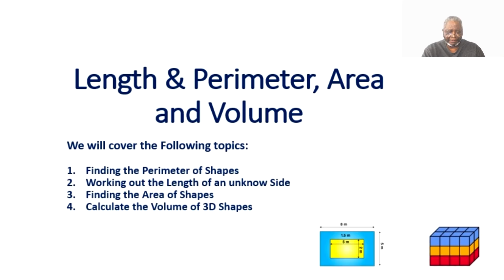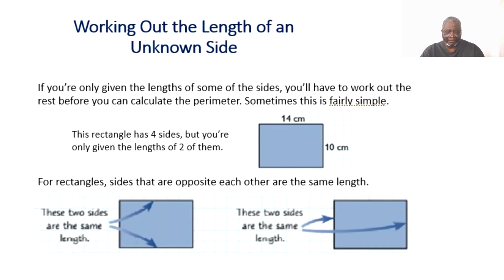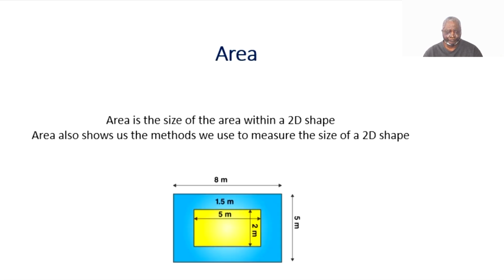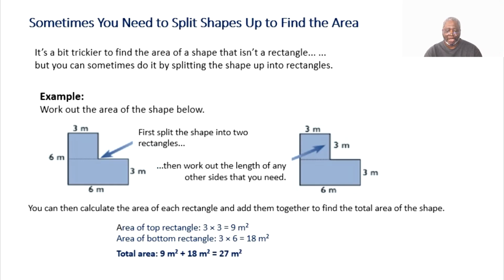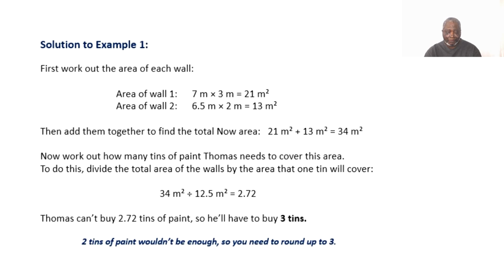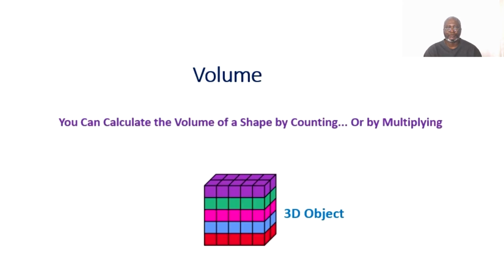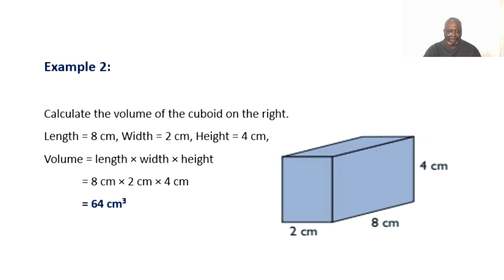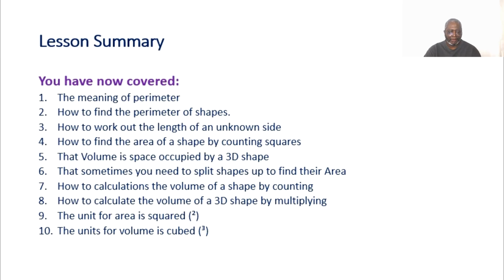FML122 Level 1 Sctn2 Lsn 3 Length, Perimeter, Area and Volume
Functional Maths Level 1 Section 2, Measuring, Lesson 3 - Length, Perimeter, Area and Volume for KS4, FE College and Adult Distant Learners.